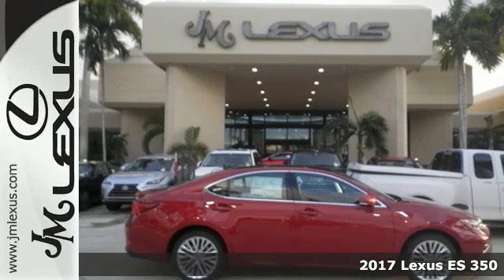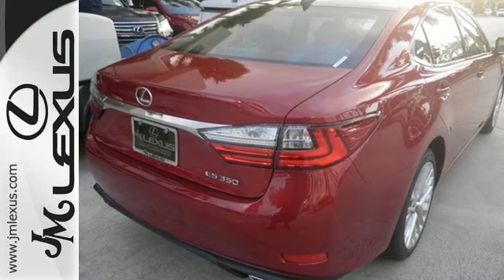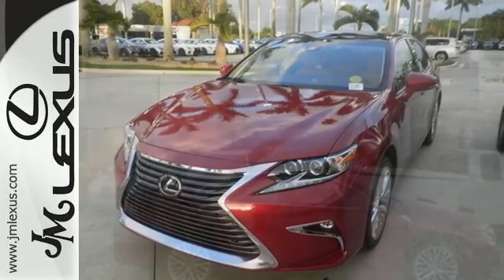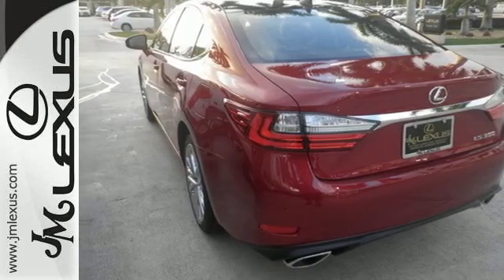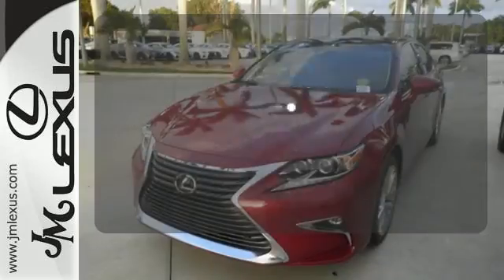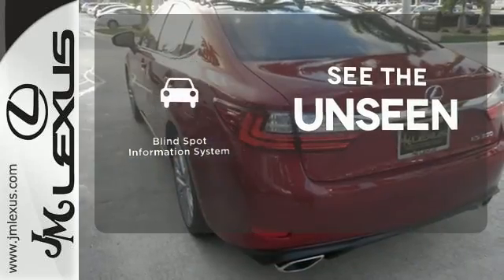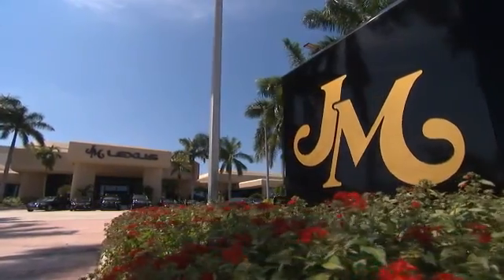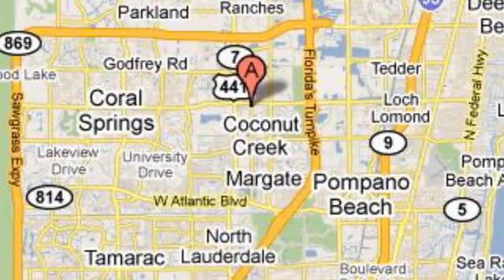New 2017 Lexus ES 350 Margate FL Fort Lauderdale, FL #701967 - SOLD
Year: 2017
Make: Lexus
Model: ES 350
Engine: 3.5L V6
Transmission: Automatic 6-Speed
Color: Matador Re
Interior: Flaxen W/L
Stock #: 701967
VIN: JTHBK1GG5H2253468
You are currently viewing a new 2017 Lexus ES 350 with JM Lexus The #1 Volume Lexus Dealer Since 1992! Thank you for your interest. We look forward to working with you. Stock #: 701967 Exterior: Matador Re Interior: Flaxen W/L Trim: JM Lexus 5350 West Sample Rd Margate FL 33073

Address:
5350 W Sample Rd